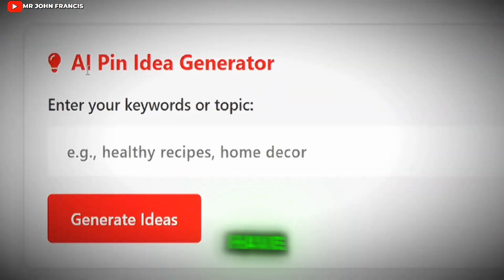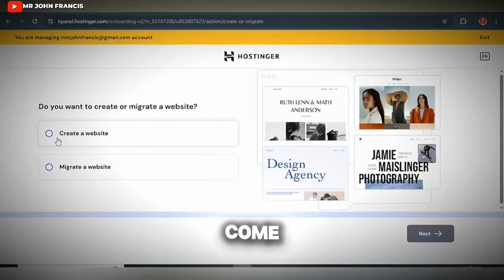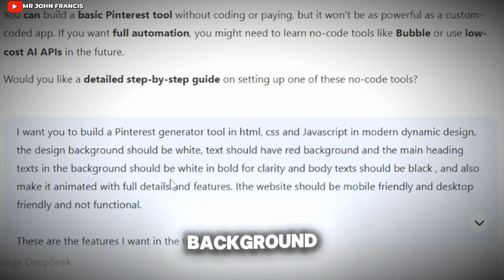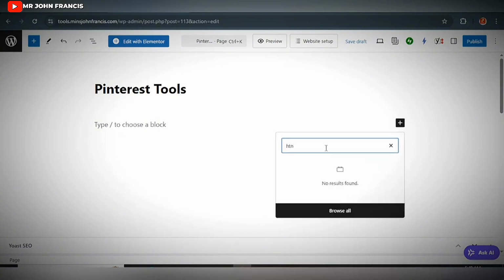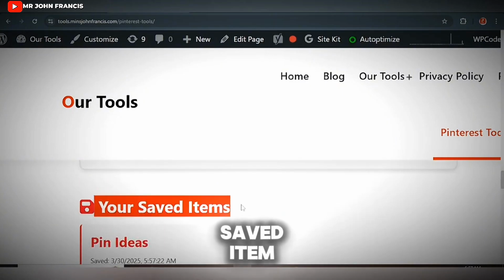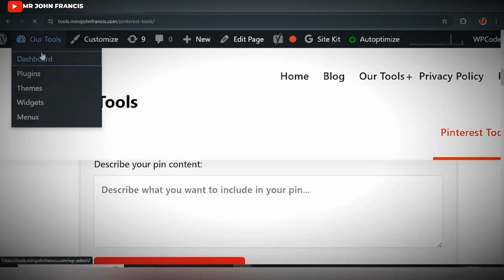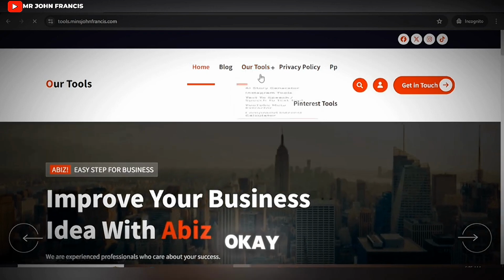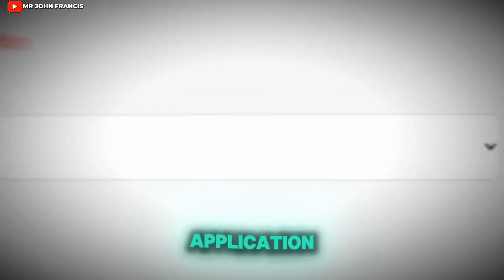Create Your own Pinterest Automation Tool Set by step For Free Traffic 2026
🚀 In this video, I’ll show you step by step how to build a Pinterest automation tool that generates pins, captions, hashtags, keywords, SEO titles, and more!

You’ll learn how to set it up on WordPress or any blog, customize the design, and even monetize it with AdMob or banner ads. Perfect for bloggers, website owners, and anyone looking to drive free traffic in 2025.

🔥 Key Features:

AI Pin Generator

Pinterest Keyword Research

SEO Title & Description Generator

Viral Hashtags Tool

Best Time to Post Recommendations

Watch till the end because I’ll also show you how to turn this tool into a mobile app for even more reach.

⚡ Join my Telegram & WhatsApp community for more tips, and get my FREE premium blogging course if my team builds your blog!